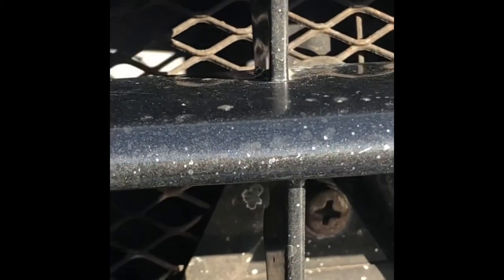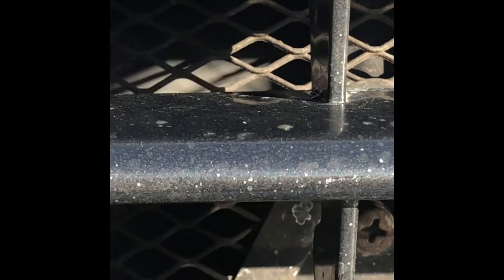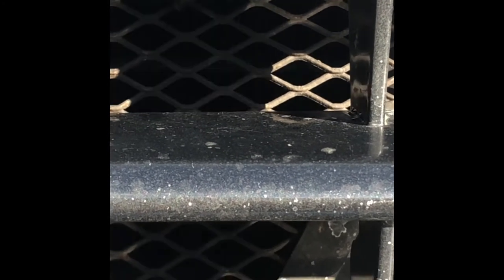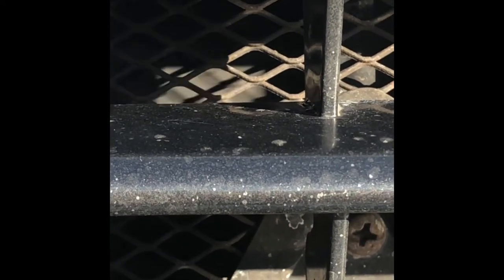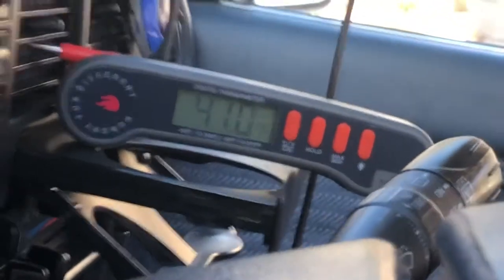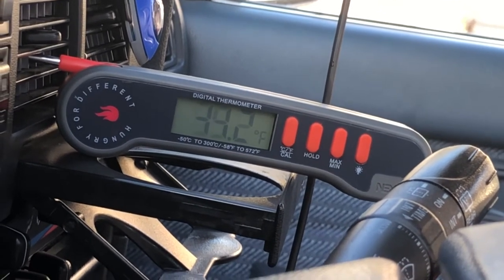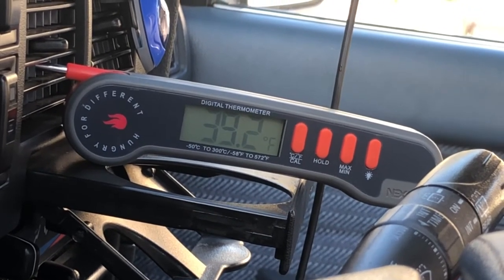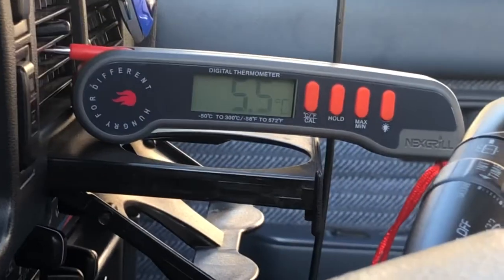2nd Gen Toyota 4Runner AC Update: Compressor Working at Steady Pace (like it’s supposed to do)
Watch the video and you’ll understand what I’m saying on the title